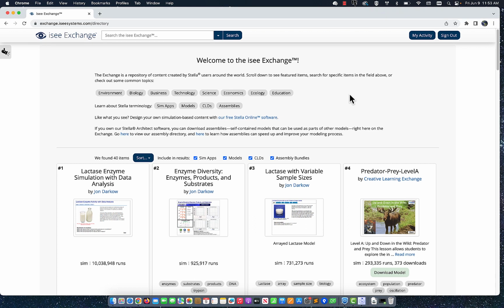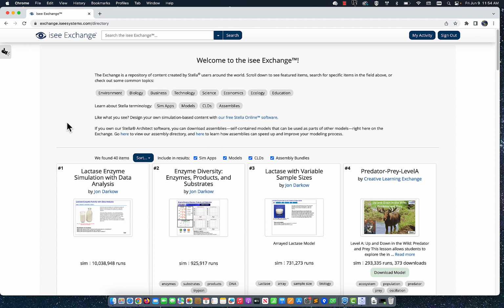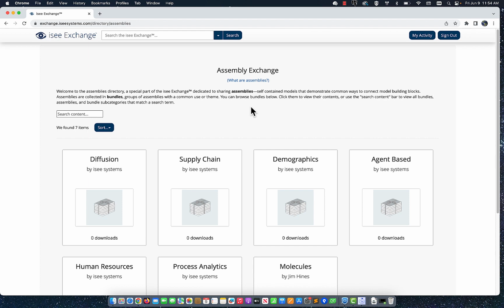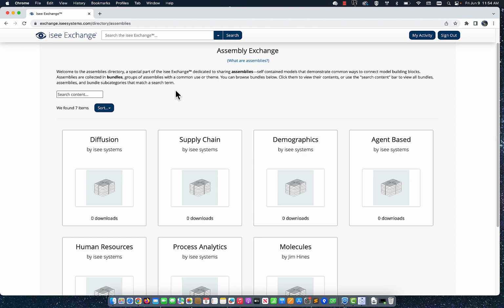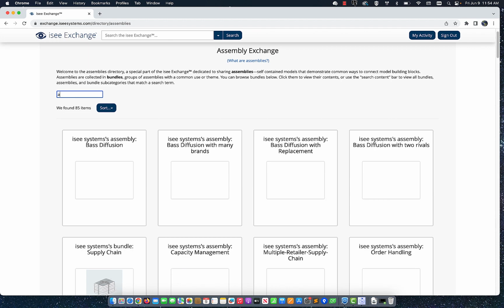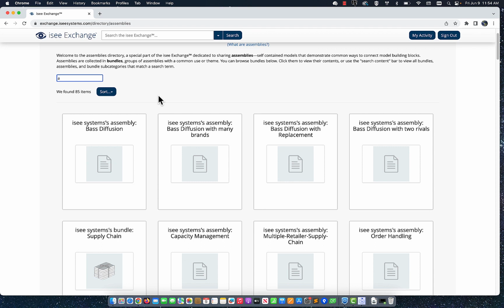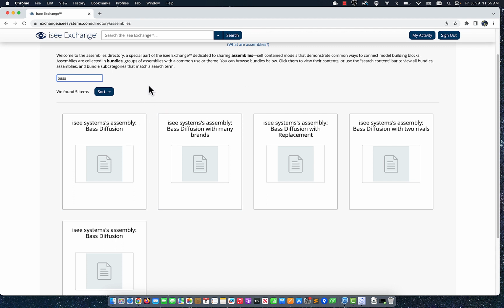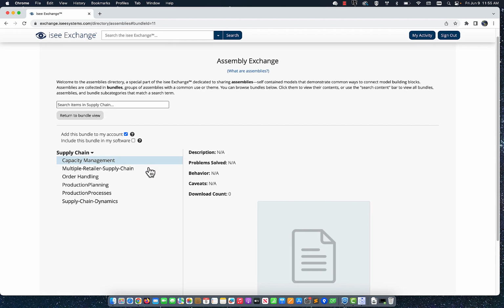Tutorial: Finding Assemblies on the isee Exchange™